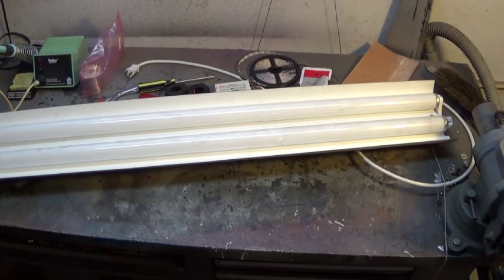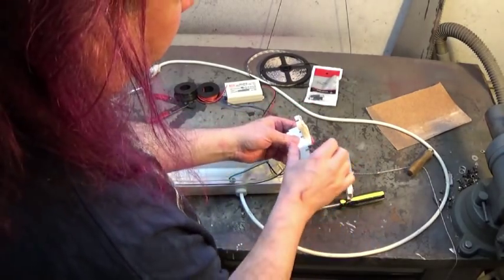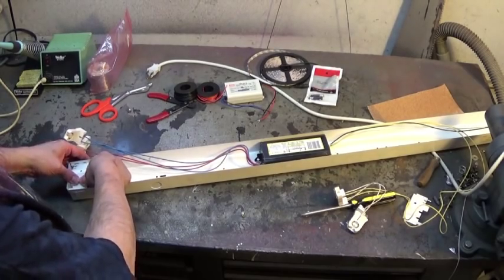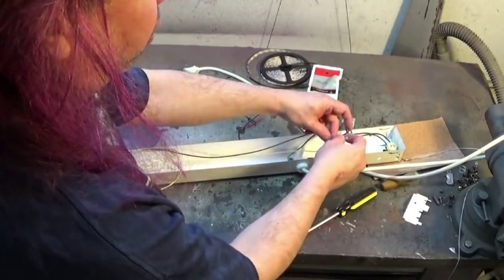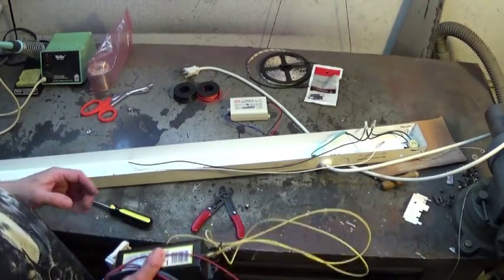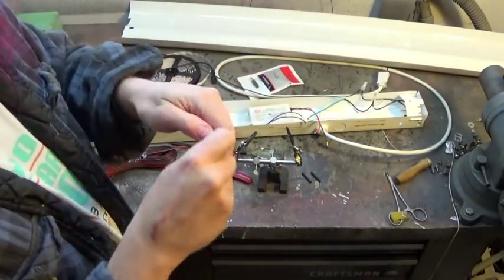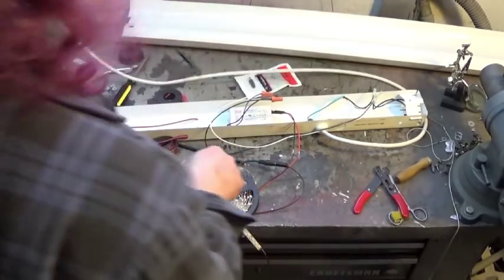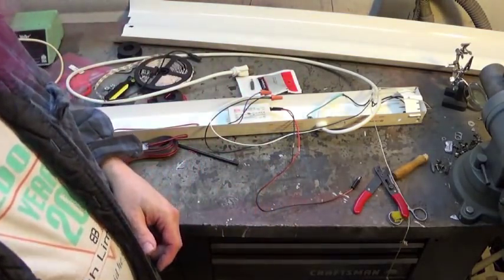Redneck Conversion: Fluorescent shop light to LED, installment 2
I get to work on actually converting this cheap shop light to LED lighting.  Stripping, gutting and prepping for its new life.

The LED tape came from Amazon